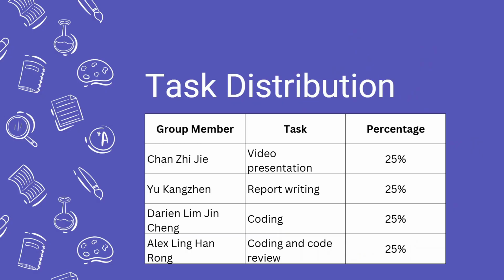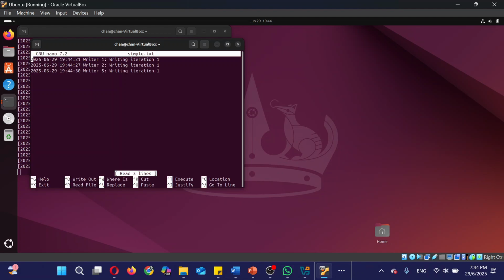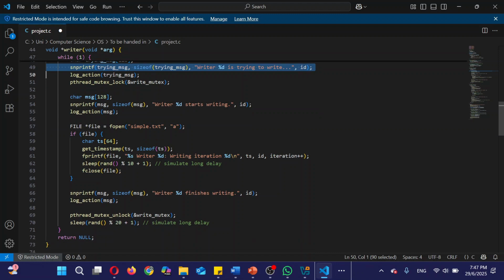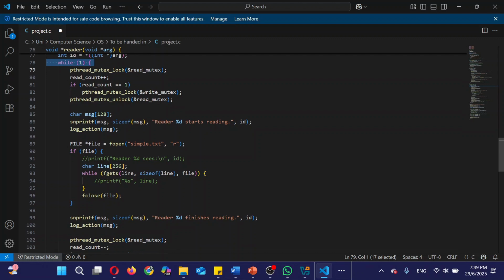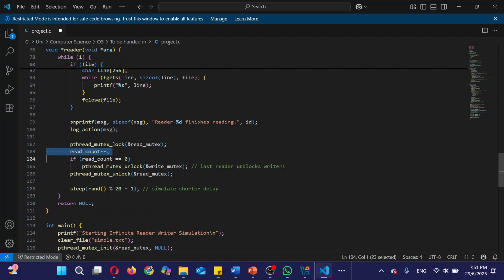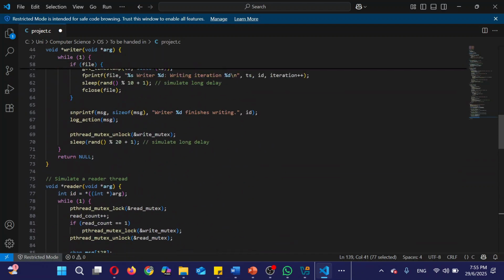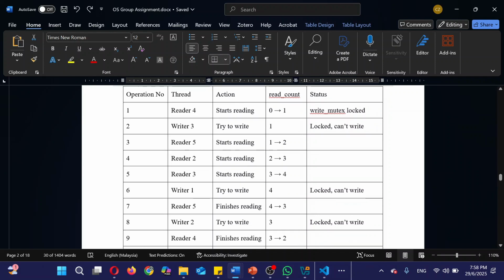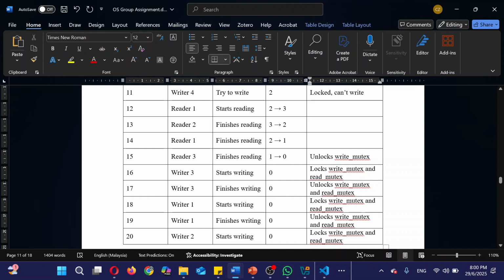Operating System (Group 1)